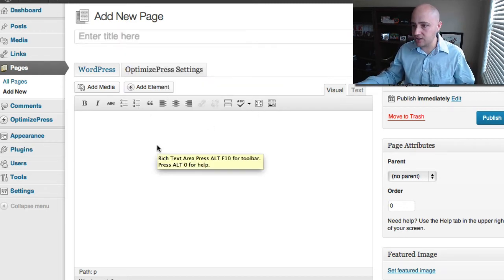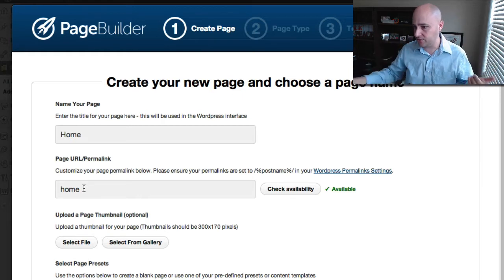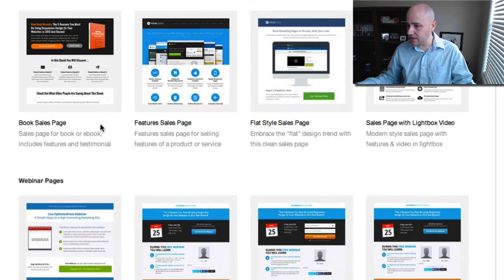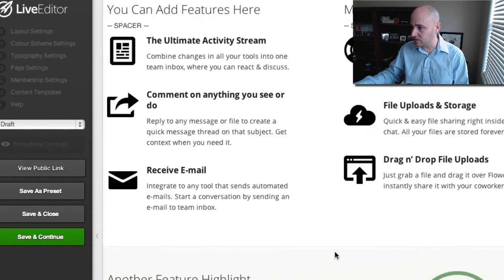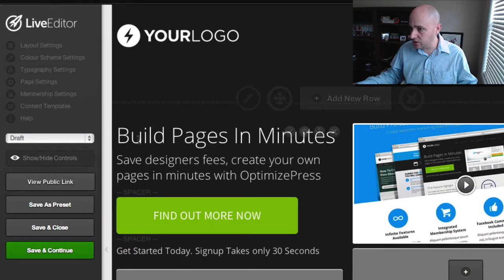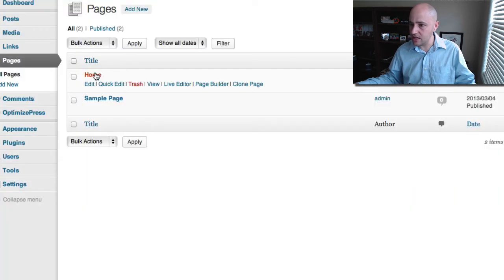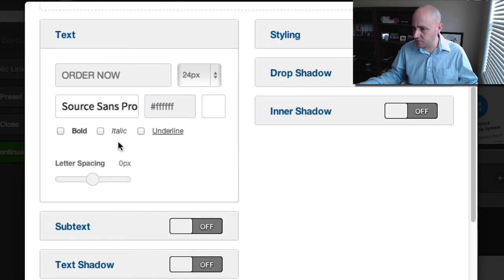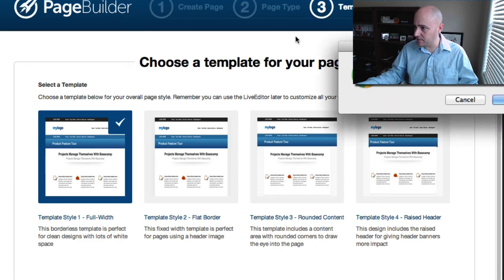OptimizePress 2 Training - Page Builder Walkthrough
OptimizePress 2 Training - Page Builder Walkthrough, watch as I walk you though.

Is there a video that you want to see on OptimizePress 2?